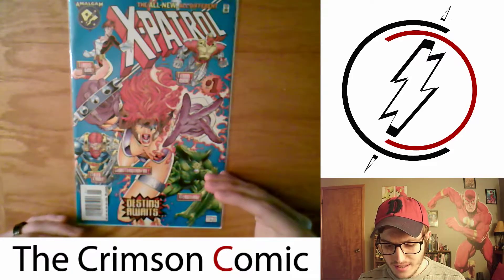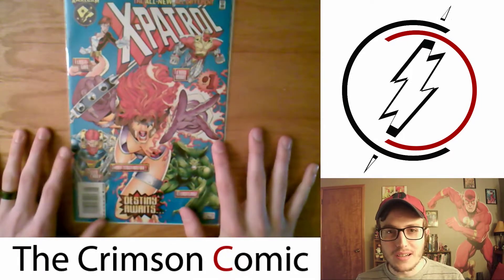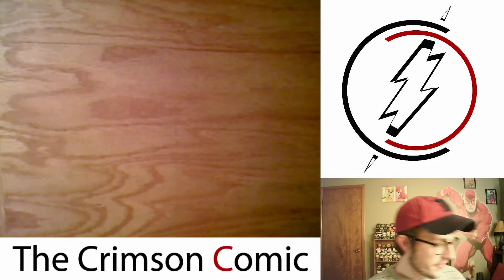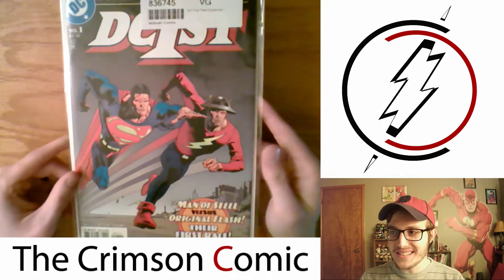Comic Book / Graphic Novel Haul - Mar 2018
Hey guys! Here's everything I picked up in the month of March. Let me know what you guys think in the comments.